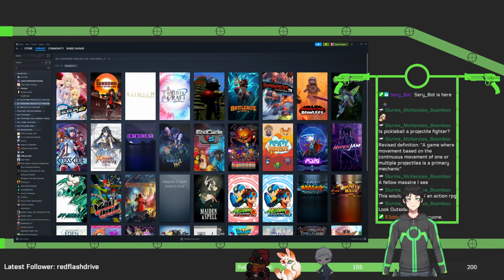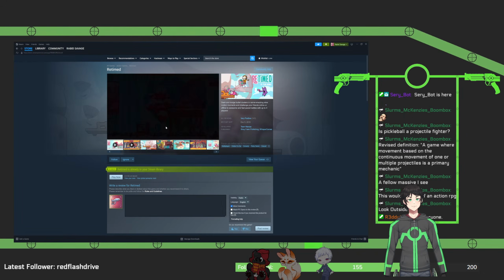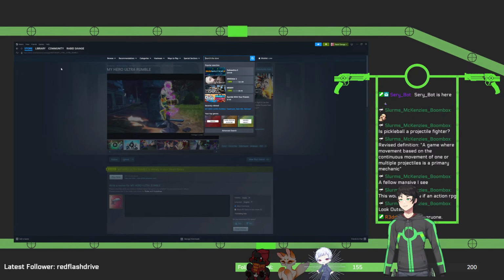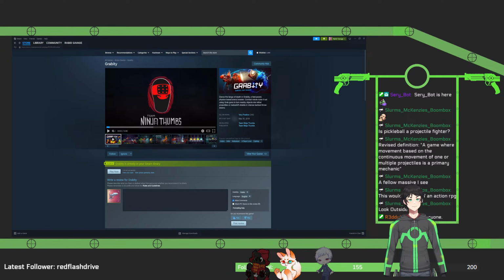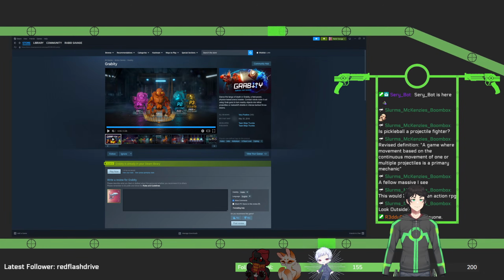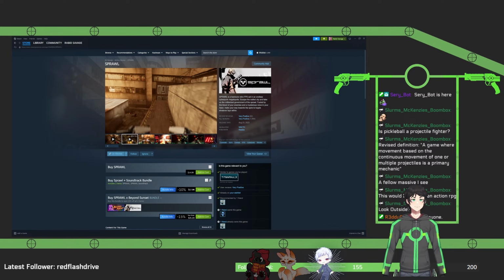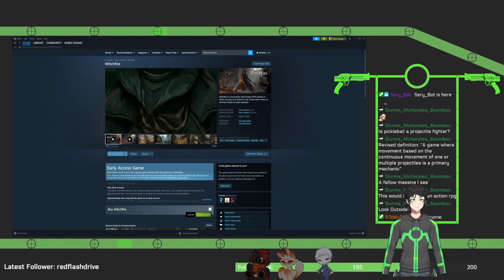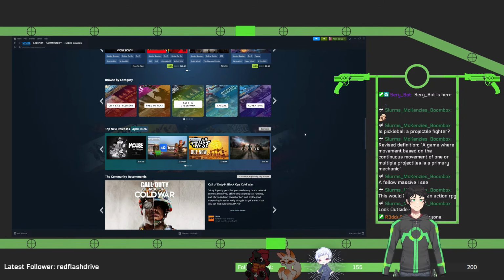Projectile Fighter Discussion Collab with @GruffDonaar, JateLive